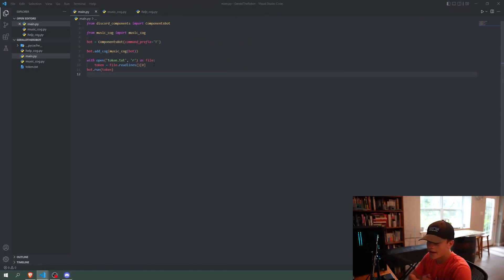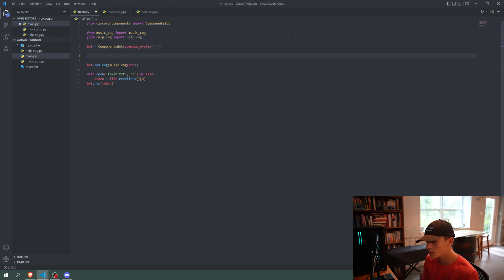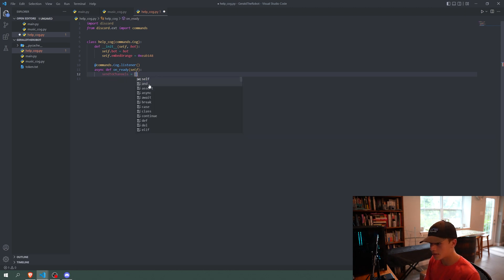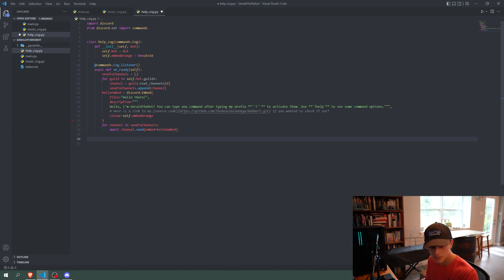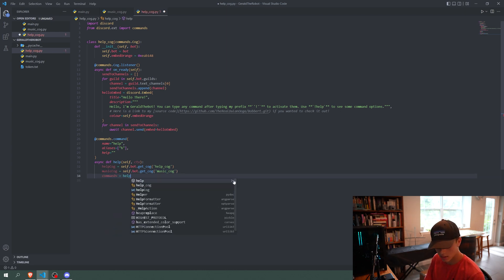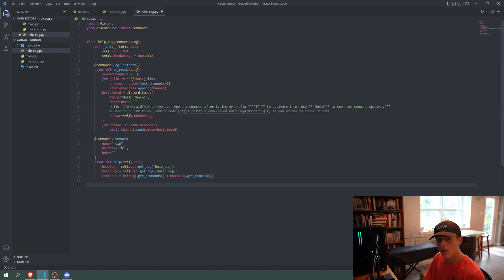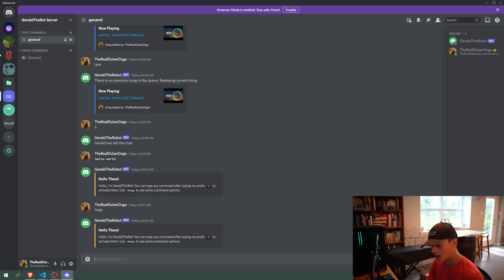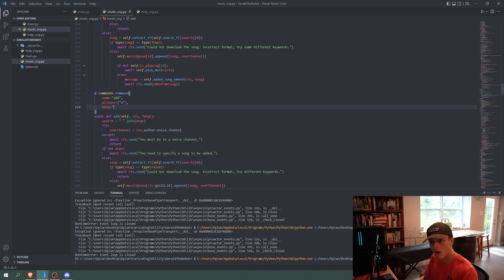Part 9 - The Help Cog | How To Code A Discord.py Music Bot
In the final installment of this series, I show you how to setup the help cog that we created in the first video. This will give more ease of use to the bot by giving the users options to get more information about the commands and other aspects of the bot. Thank's for sticking along to the end of the series, and I hope you found it helpful!

Timestamps:

Setting up the help cog - 00:00
On-ready message - 02:55
Help command - 06:00
Showcase & small problem - 11:10
Configuring help messages - 12:20
Showcase 2 - 14:20
Outro - 14:50

"Conundrums" by Pandaraps
"City of Tears" from Hollow Knight by Christopher Larkin
"368" by Jobii
"sans." from Undertale by Toby Fox
"Shrub" by Jobii